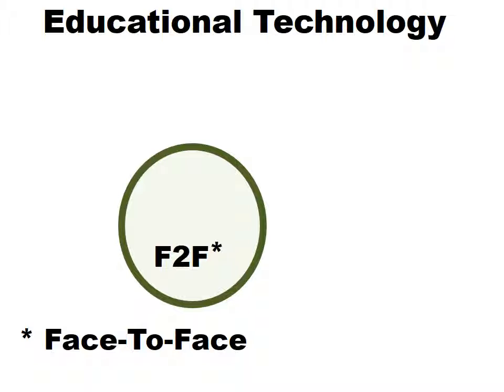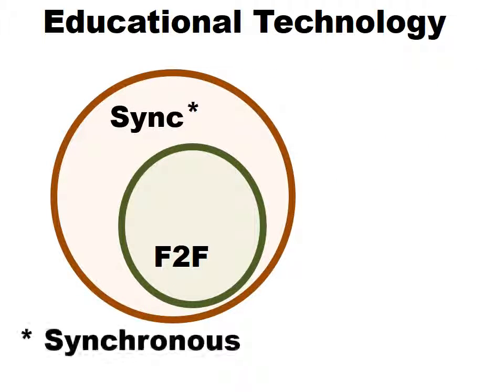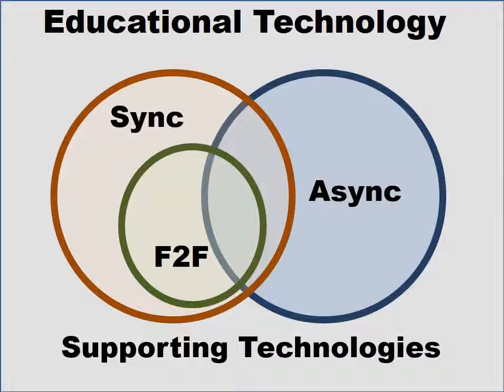What forms or modes can instructional technology take?